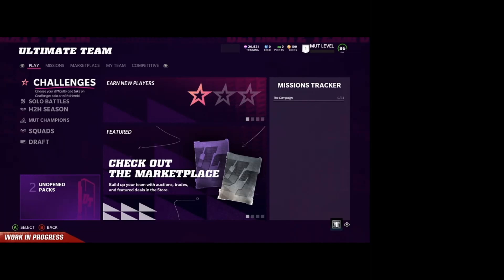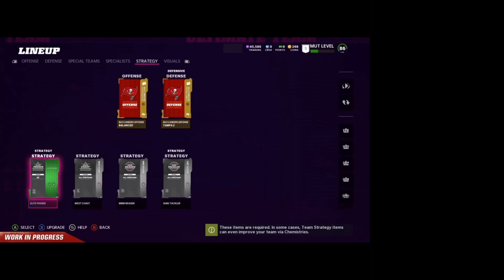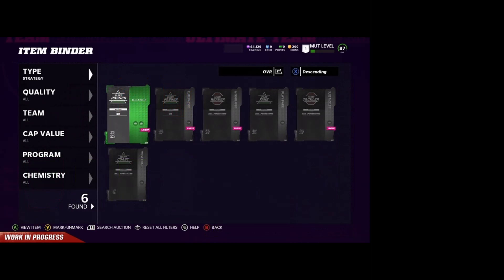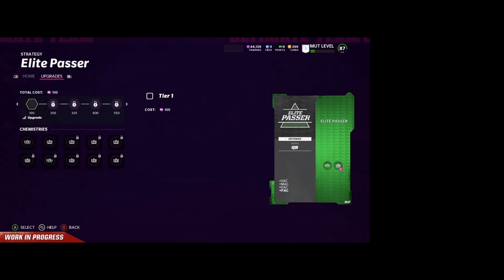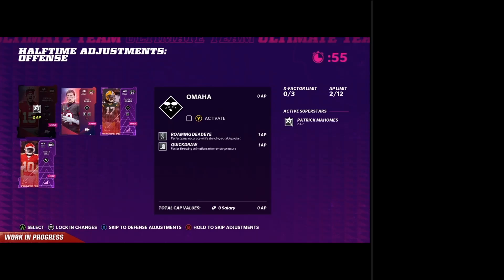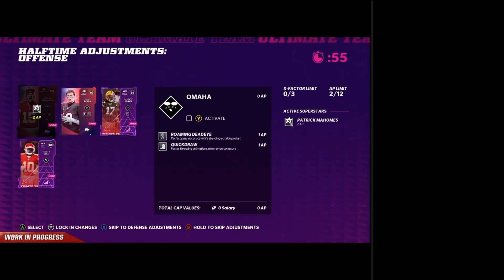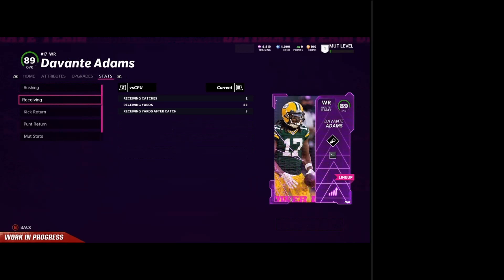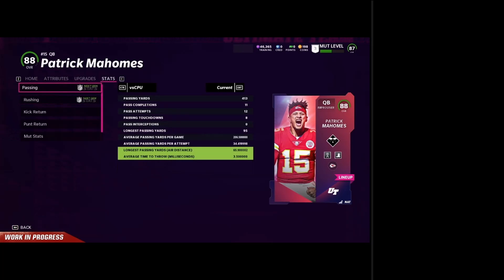MUT 22 NEWS MAKING COINS OFF STRATEGY CARDS AND MUT STATS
10 dollar microsoft points!
25 dollar microsoft points!
50 dollar microsoft points!
100 dollar microsoft points!

20 dollar playstation points
50 dollar playstation points
100 dollar playstation points